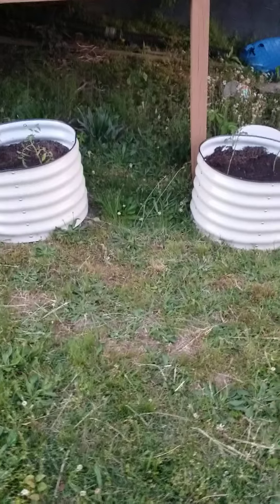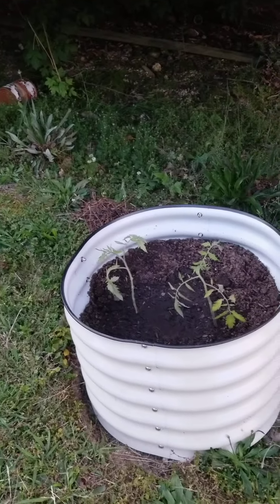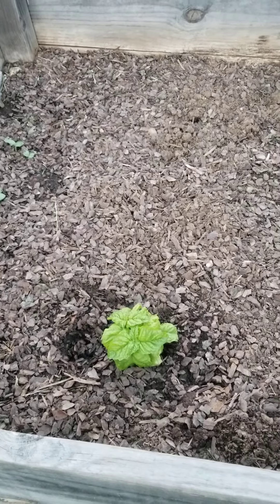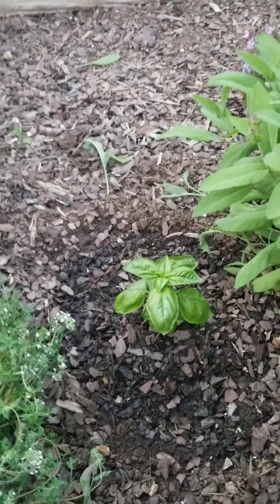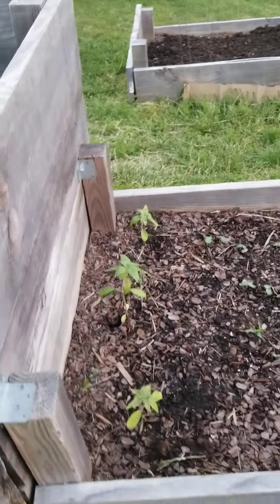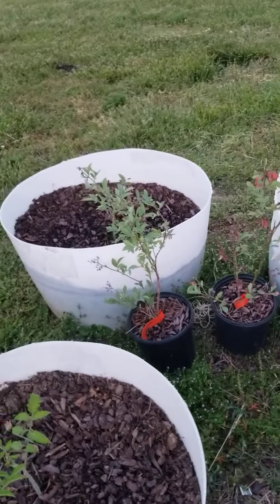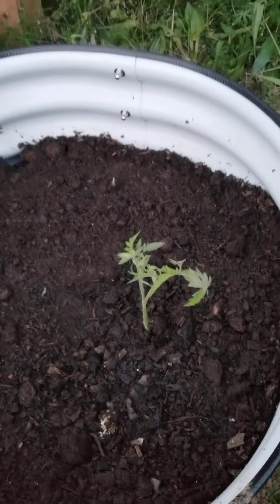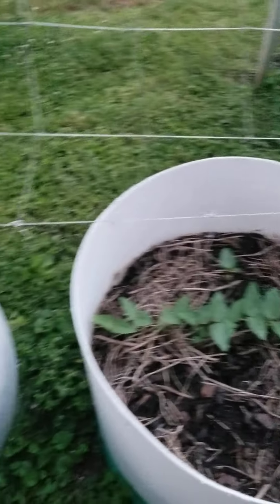My tomatoes are finally in the ground!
Happy Mother's Day! Today my husband and son helped me fill up the rest of my garden beds and Vego Barrels with soil so I was able to plant all of my tomatoes! Amish paste, Rosella Cherry, Barry's crazy Cherry,  Dad's Sunset,  and Martino's Roma.  I was also able to plant some of my basil as well.

Raised bed gardening in Chattanooga TN zone 7b